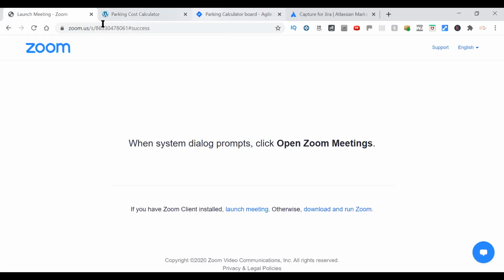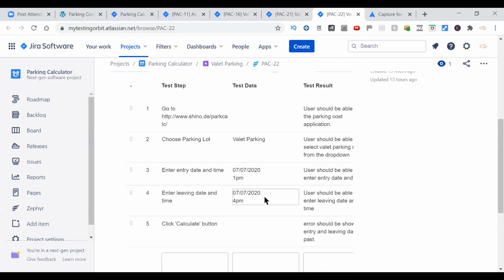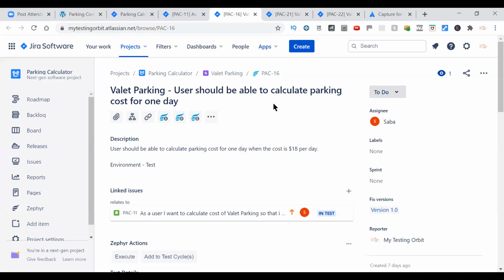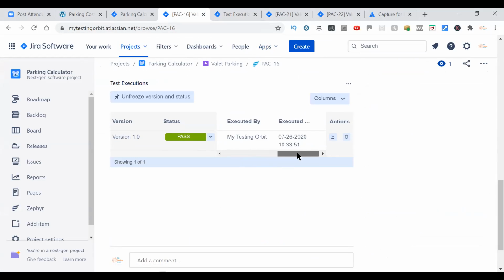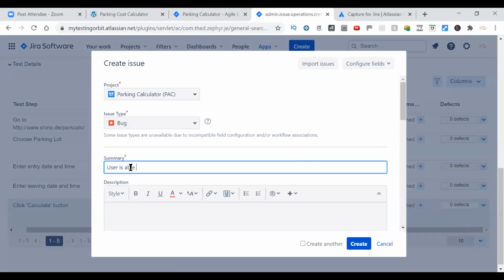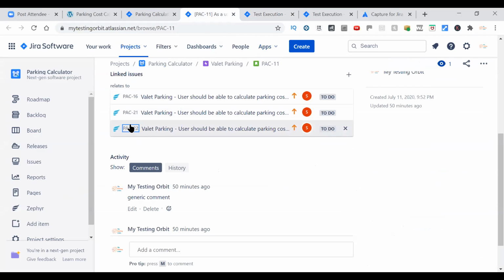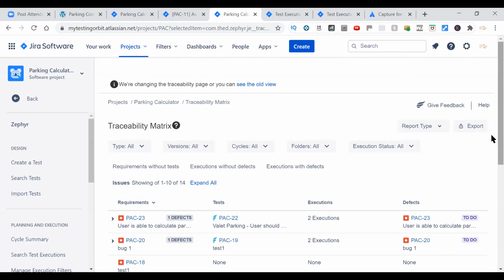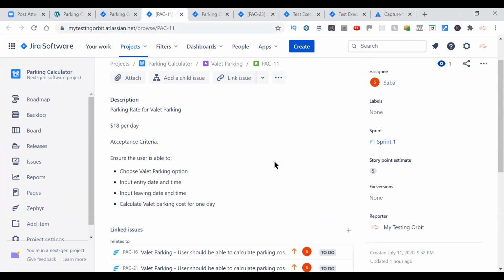Manual Testing Project Training - Session 5 - Test Execution in JIRA | Test Execution using Zephyr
In this session, we went through:

Test Execution
JIRA
Zephyr